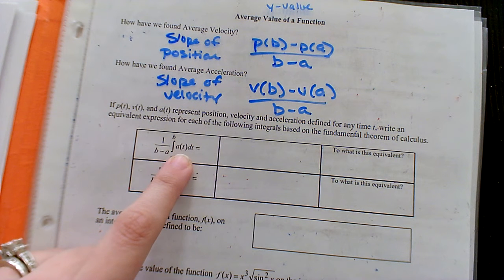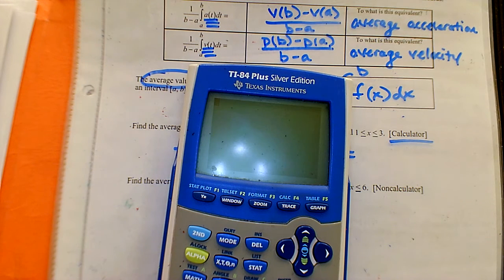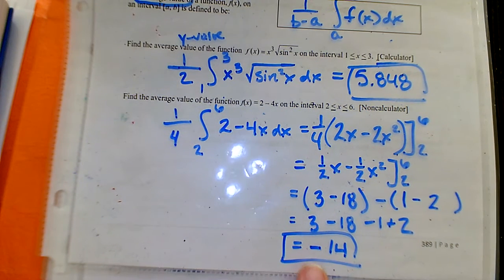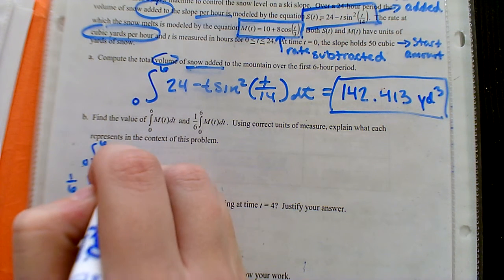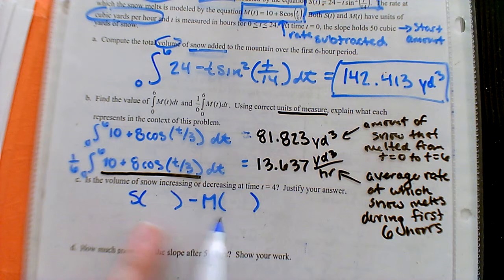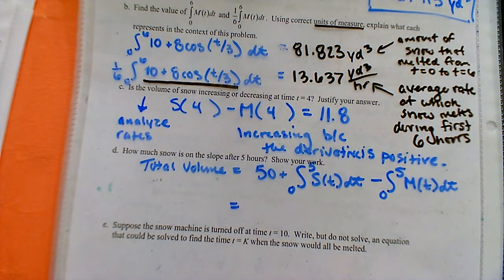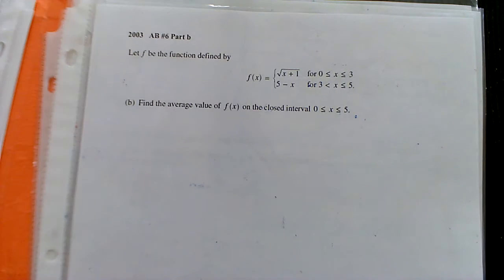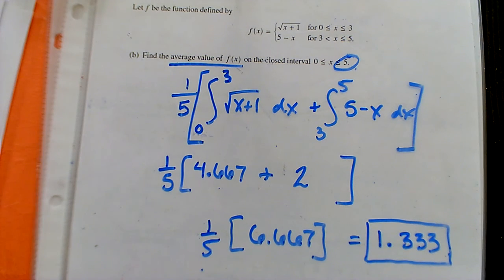Pg 389 392